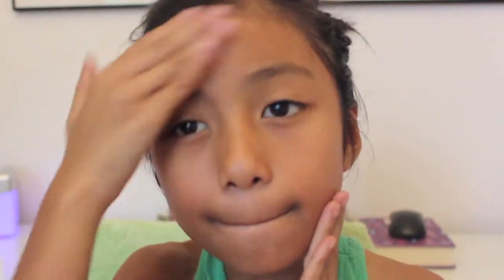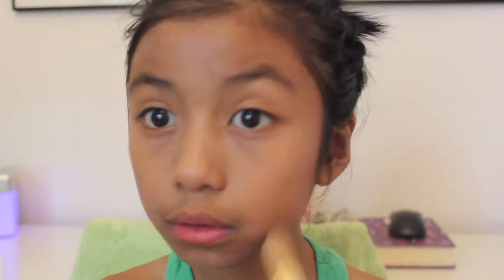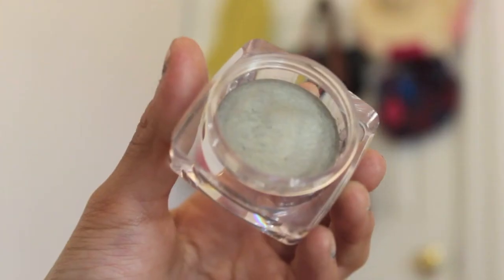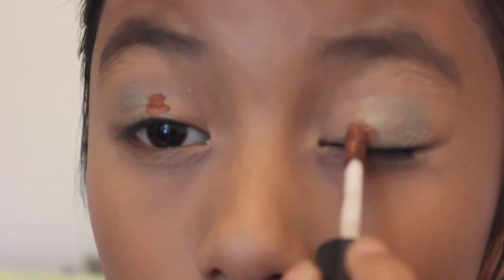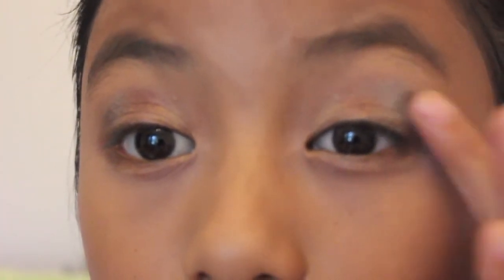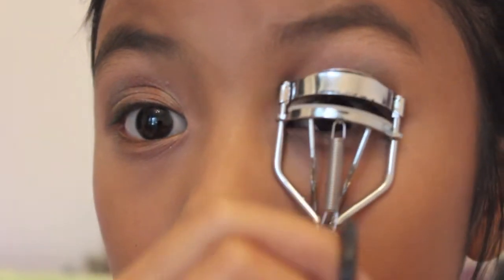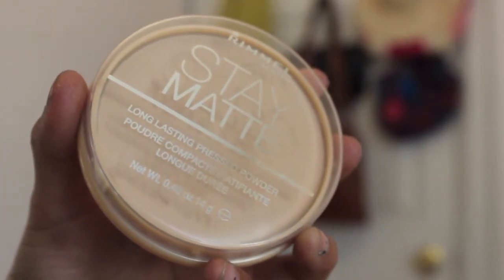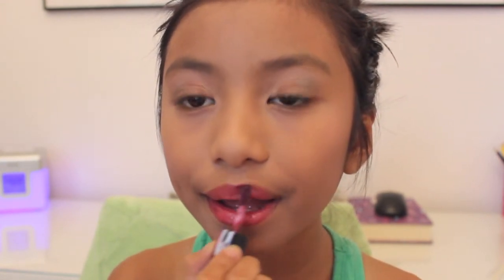Fall Leaves! Collab with babekisses1! BrightBeauty14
Plus I just created a gaming channel so make sure to give me requests for games you think i should try out!

SOCIAL MEDIA!

Questions?

iMovie 11'

12 Years Old

TA TAAA!!!
KEY WORDS!